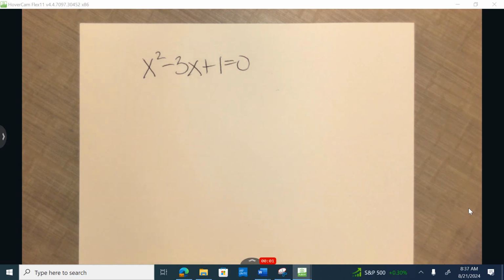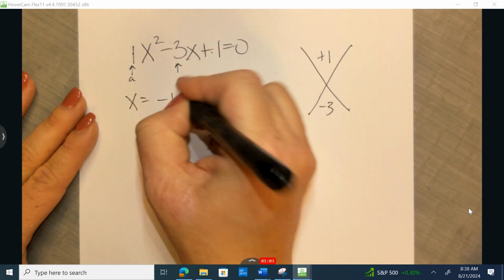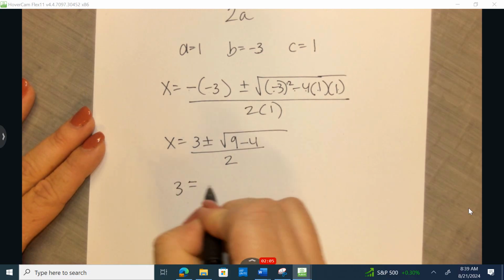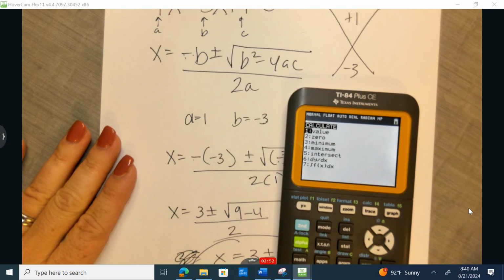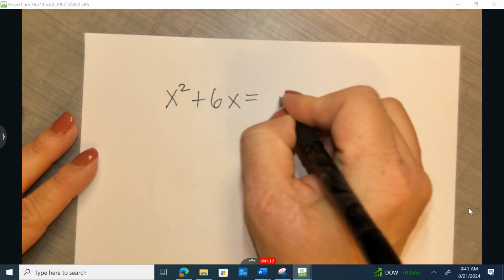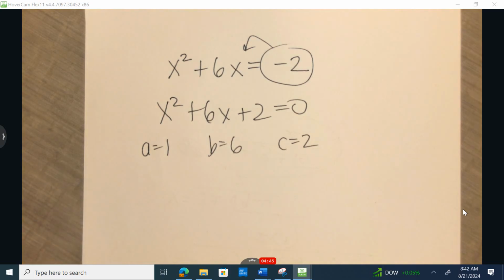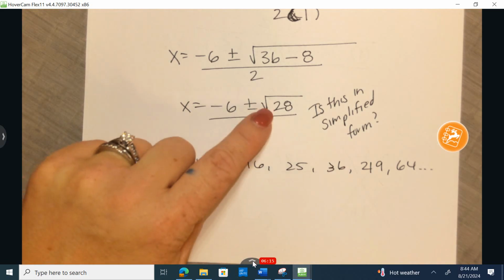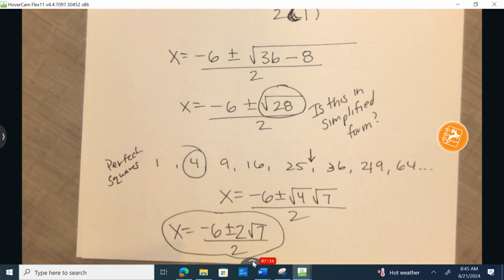Solving Quadratic Equations using the Quadratic Formula